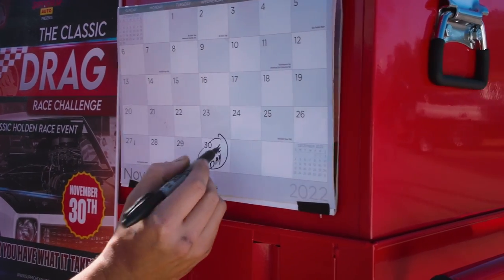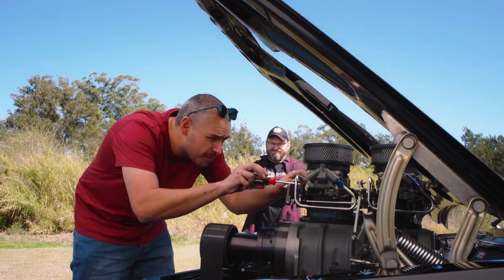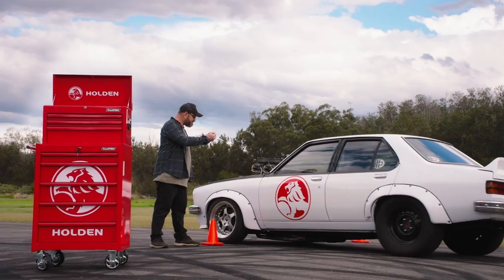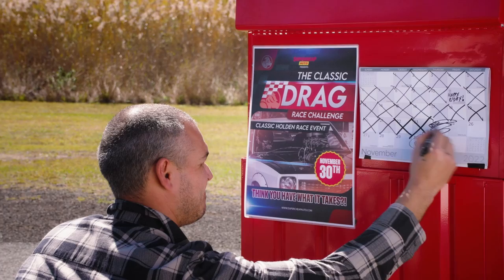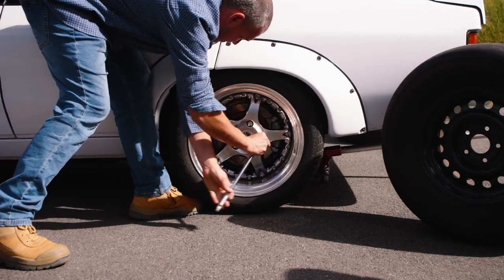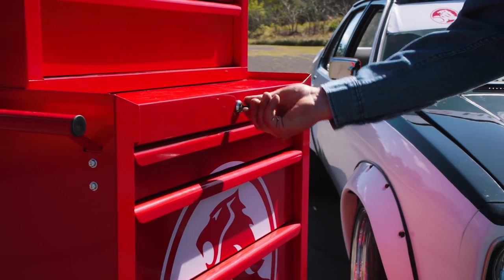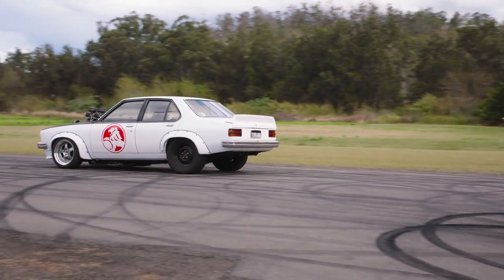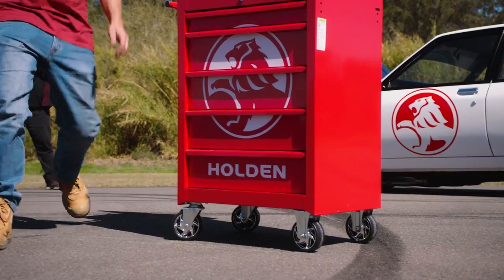Holden Tool Cabinet @theskidfactory ToolPRO - Supercheap Auto